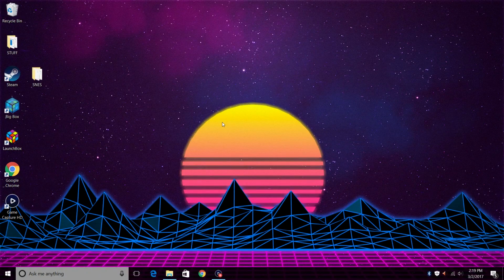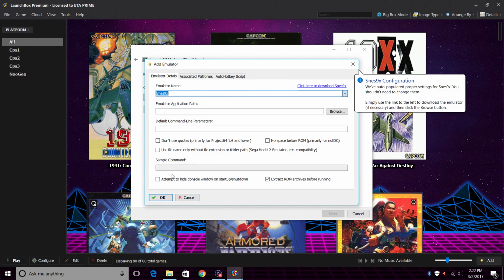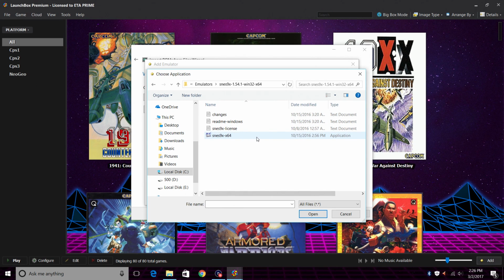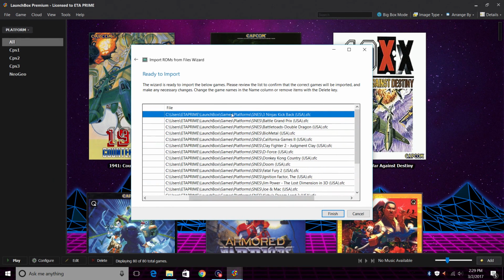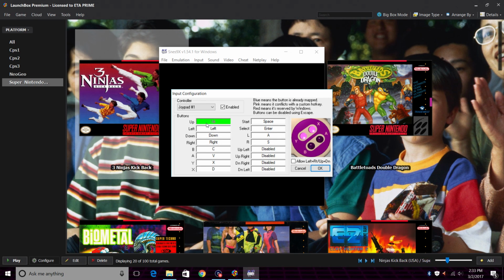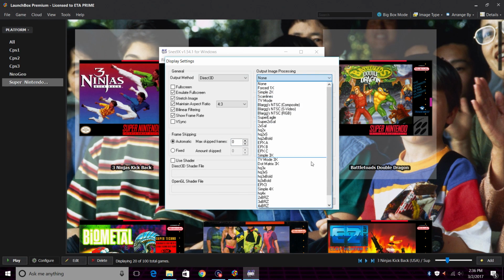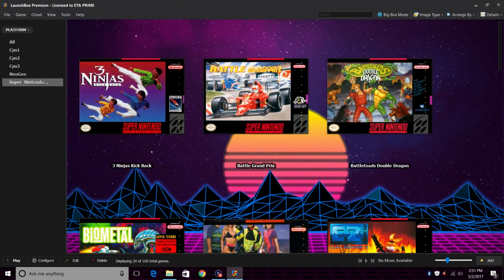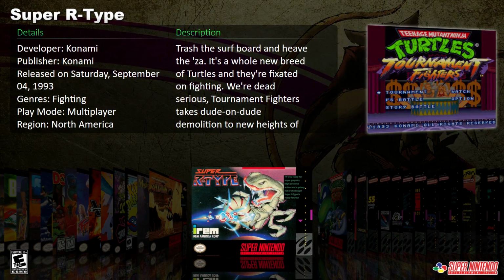Super Nintendo Emulation for Beginners with SNES9x - LaunchBox Tutorials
Please welcome ETA Prime to the channel! He'll be helping us out with tutorial videos going forward; he's excellent at providing easy-to-follow instructions and he's extremely knowledgeable when it comes to emulating all of your favorite platforms.

Today's tutorial covers emulating the Super Nintendo Entertainment System with Snes9x, one of the best and most popular emulators available for the Super Nintendo (SNES).